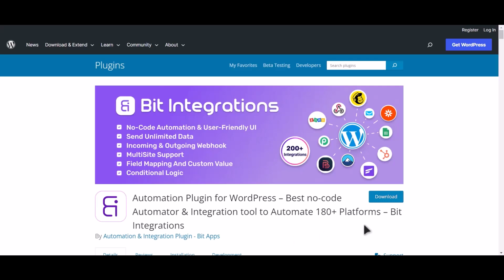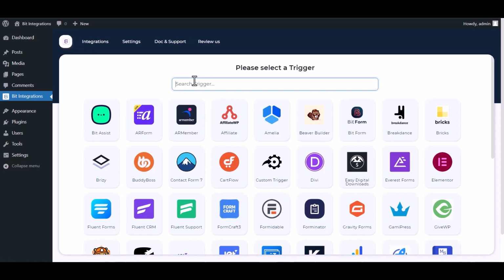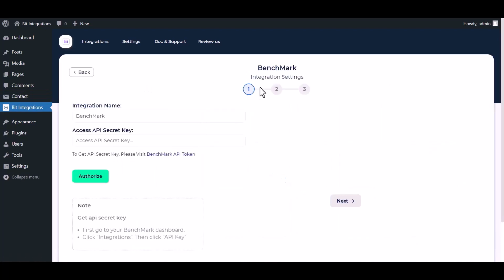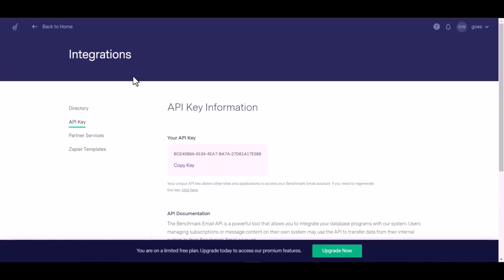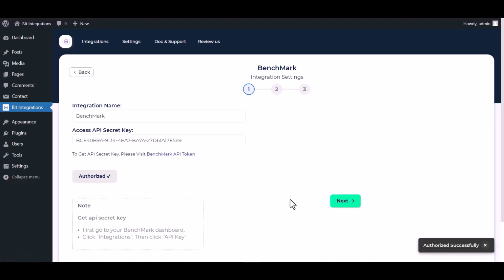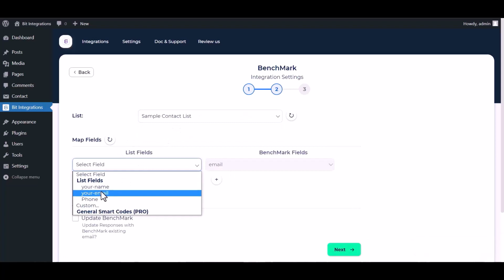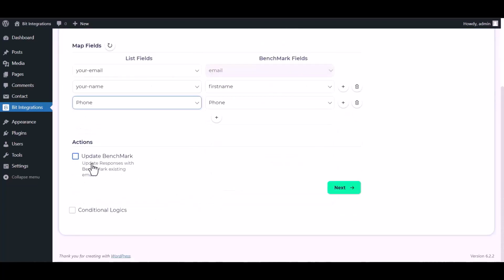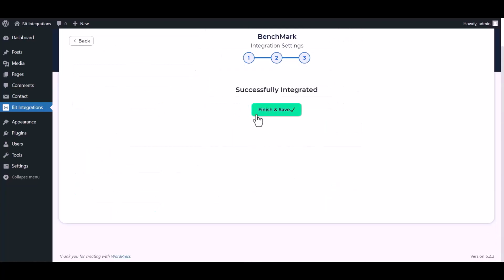(Free) Integrating Groundhogg with Benchmark Email | Step-by-Step Tutorial | Bit Integrations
🔗 Elevate your email marketing game with seamless integration! 🚀 Discover how to integrate Groundhogg with Benchmark Email, a powerful Email Marketing platform, using the Bit Integrations WordPress plugin.

In this tutorial, we'll guide you through the process of connecting Groundhogg with Benchmark Email. With Bit Integrations, automating lead capture, subscriber engagement, and targeted campaigns has never been more efficient!

Key Topics Covered:
✅ Learn how to integrate Groundhogg with Benchmark Email using Bit Integrations WordPress plugin.
✅ Unlock the full potential of Groundhogg and Benchmark Email to supercharge your subscriber engagement.

📌 Whether you're a marketer, business owner, or blogger, this integration is a game-changer. Join us now and revolutionize your email marketing with Groundhogg and Benchmark Email!